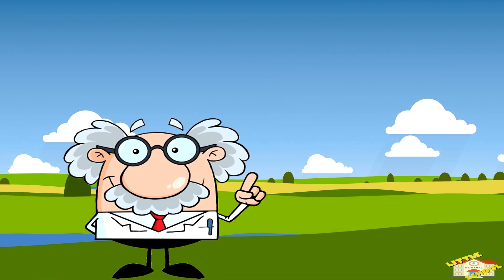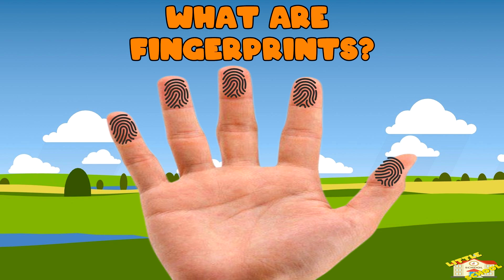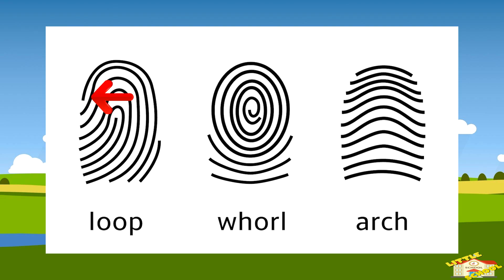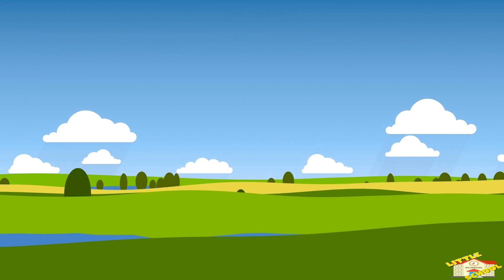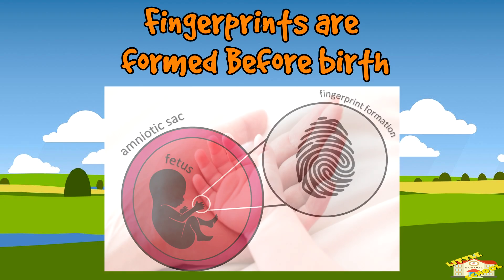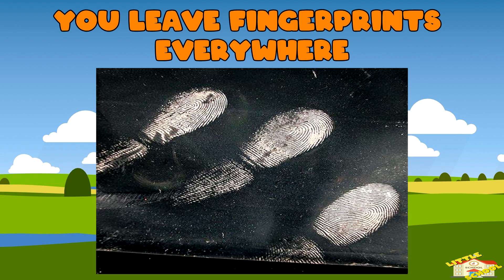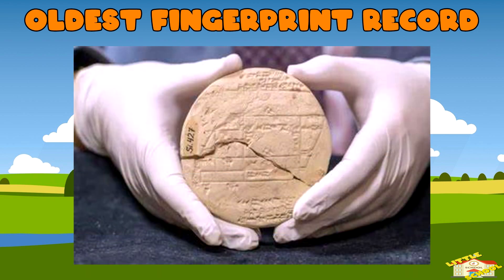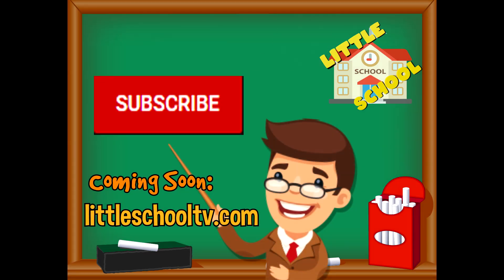Fingerprints | Science for Kids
Hey kids!

In today's video, we will be learning about fingerprints.

Did you know that even though there are billions of people in the world, no two people have the exact same fingerprints?

0:21 - What are fingerprints?
0:49 - The three main types of fingerprints
1:26 - No two fingerprints are identical
1:42 - Fingerprints are formed before birth
1:55 - Fun Facts about Fingerprints
2:00 - Koalas Have Fingerprints
2:17 - You Leave Fingerprints Everywhere
2:35 - Oldest Fingerprint Record